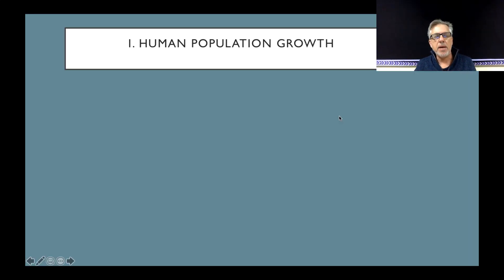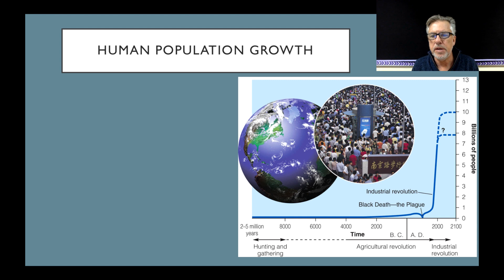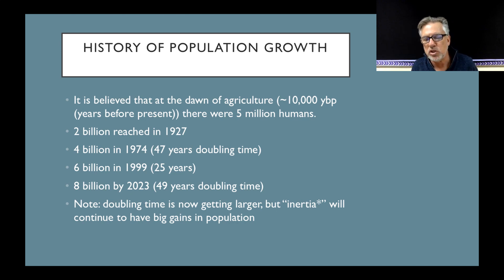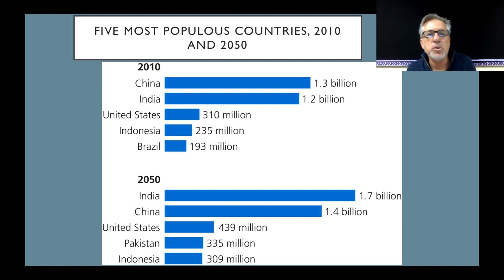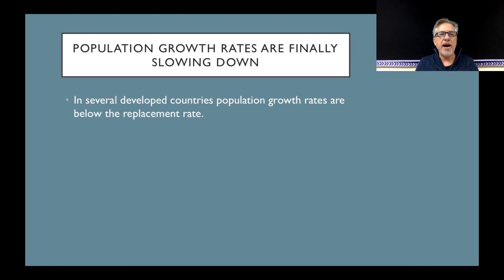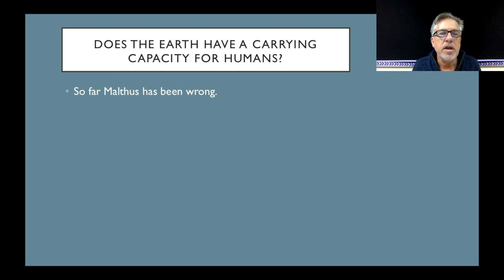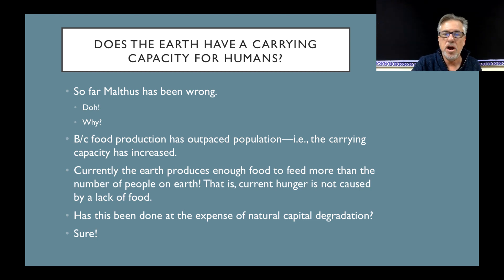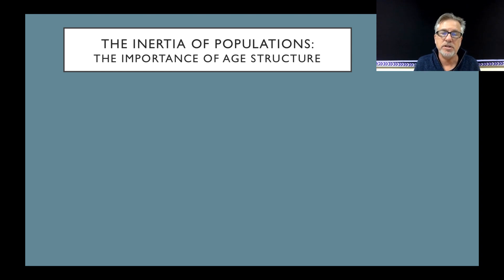6-2 Human Population Growth: past, present and future trends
In this video I discuss Human Population Growth by looking at it historically, discussing current growth and current trends in growth rate, and finally looking at some of the predictions for the next 30 years.